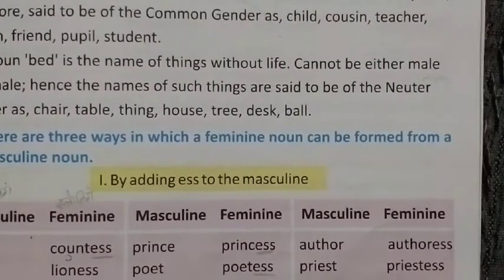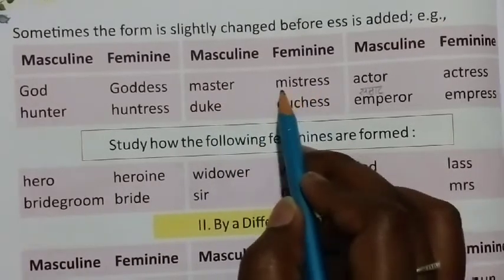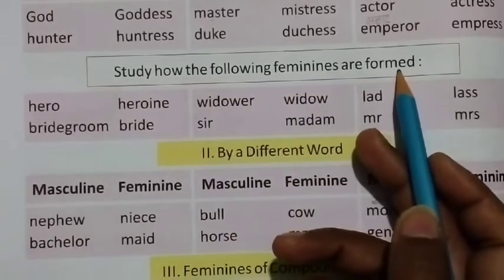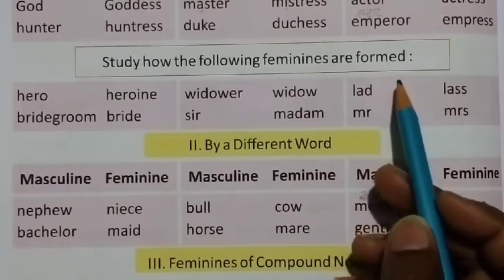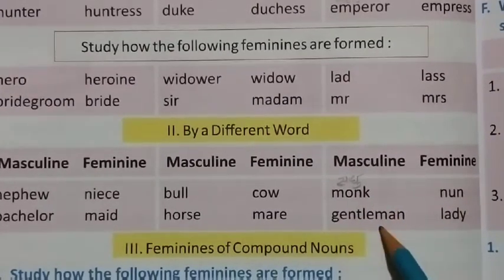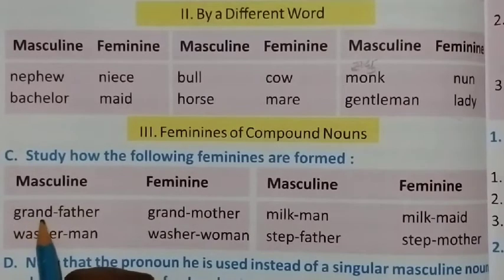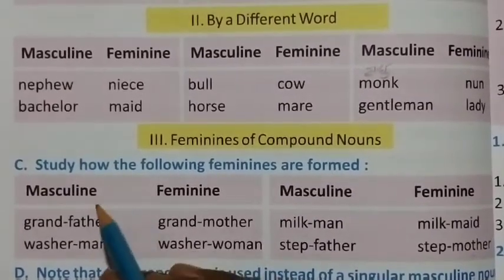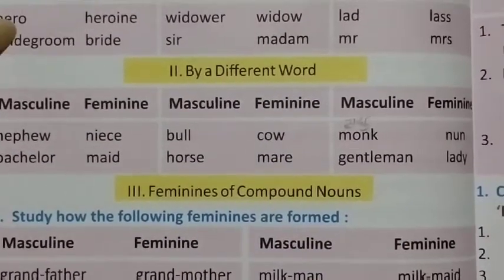Class 4th subject English grammar